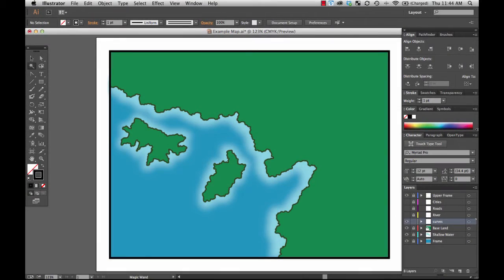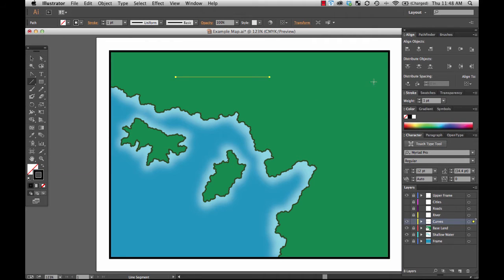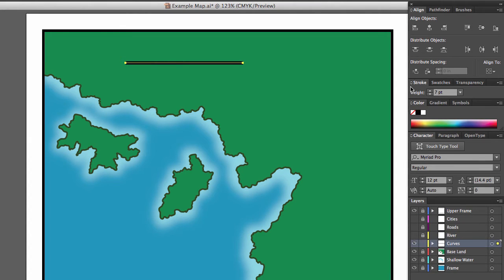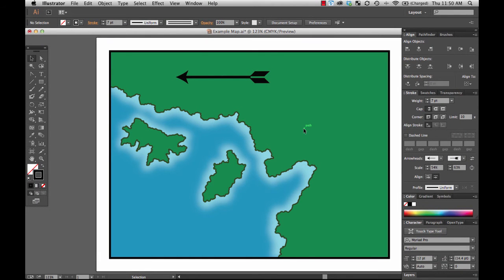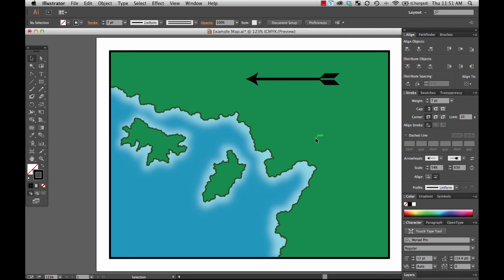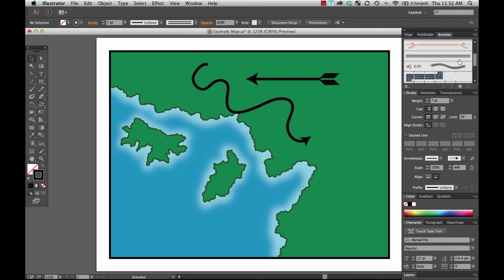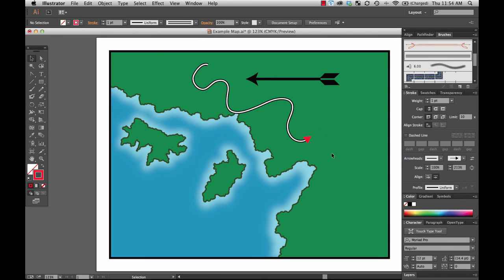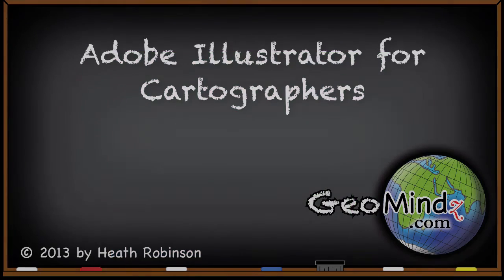Adobe Illustrator for Cartographers 28: Arrows for Flow Mapping